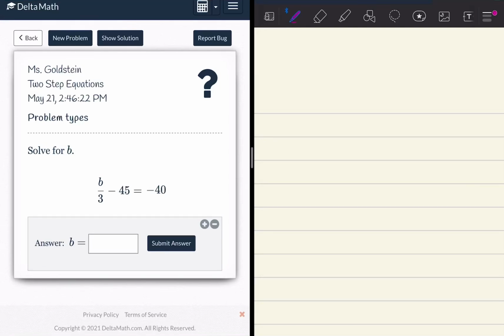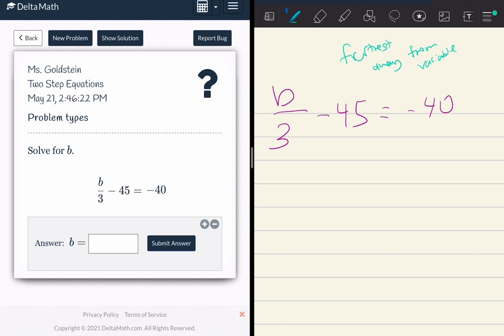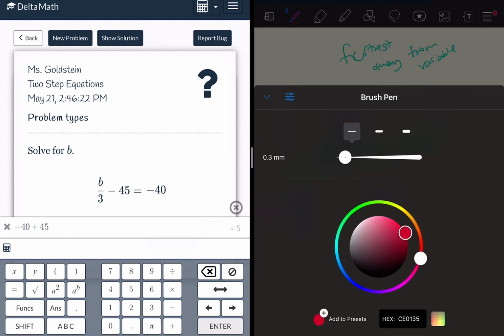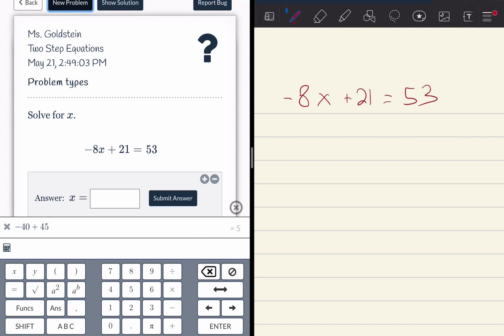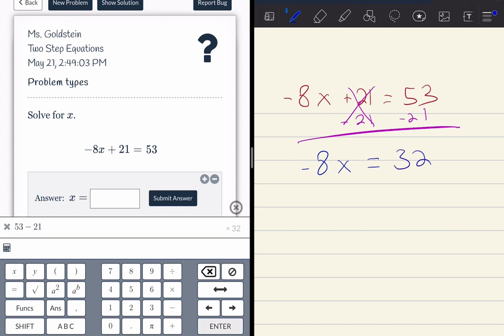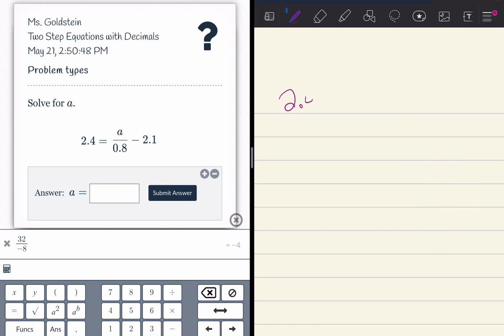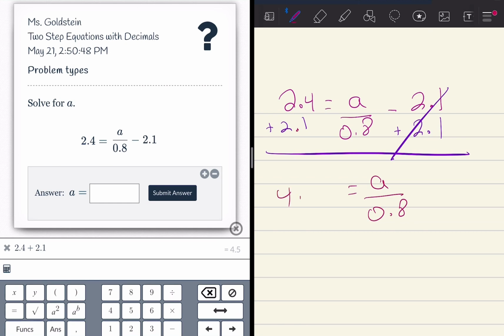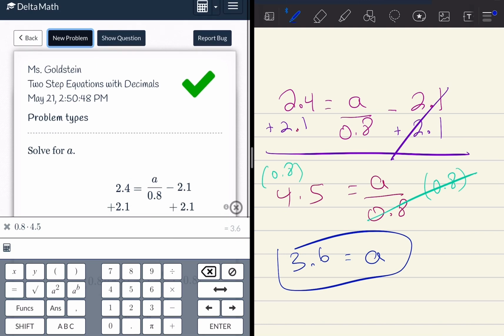Day 4: Two Step Equations (Whole & dec)